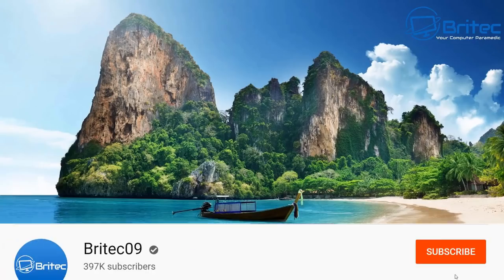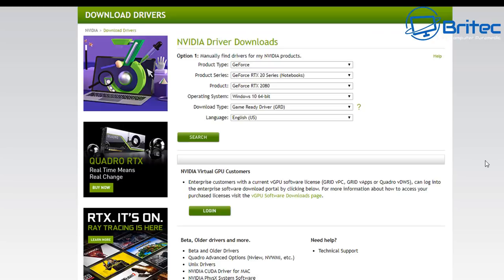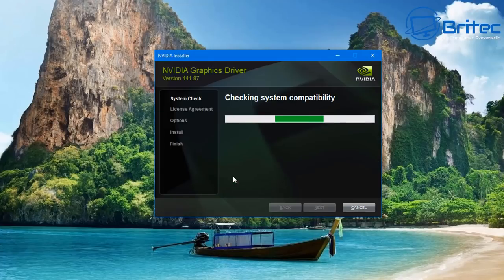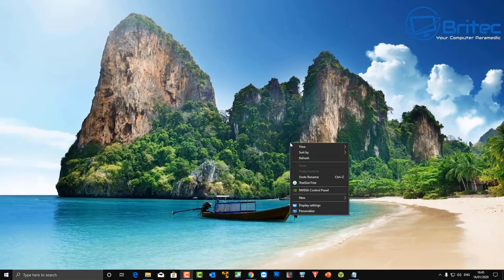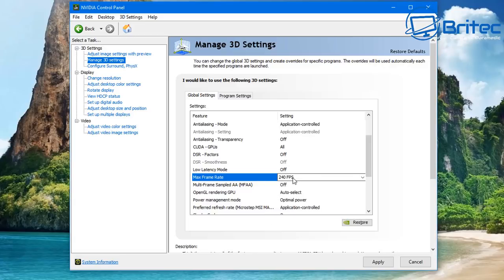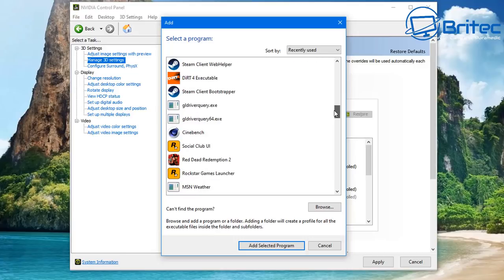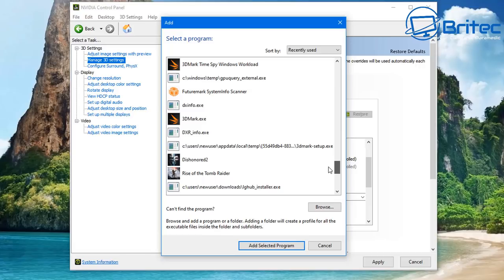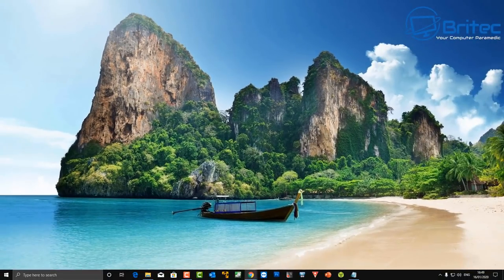How to Set Max Frame Rate in NVIDIA Drivers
Nvidia's new driver release 441.87 driver brings Max Frame Rate settings in NVidia Control Panel. This has been a long awaited feature to be added. This new frame rate limiter, ill let you cap the frame rate for every game in NVidia Control Panel. NVIDIA has released a new graphics driver for all GeForce graphics cards. This new feature will help improve game performance.